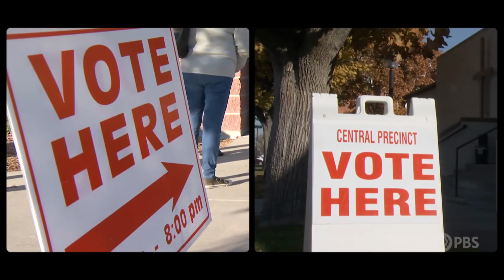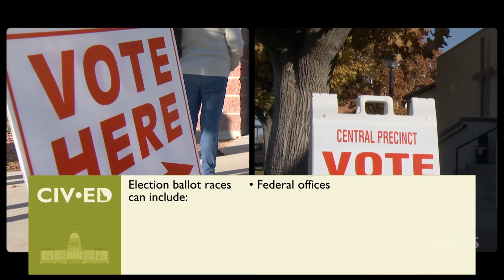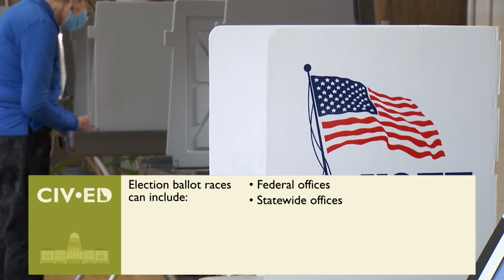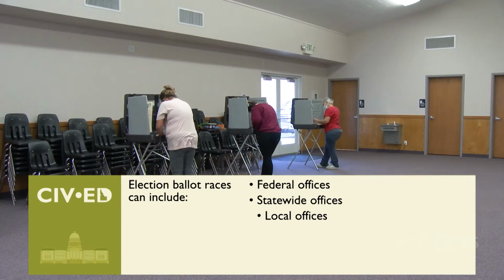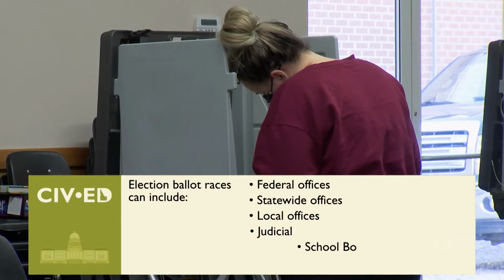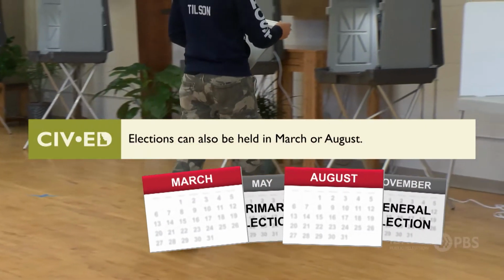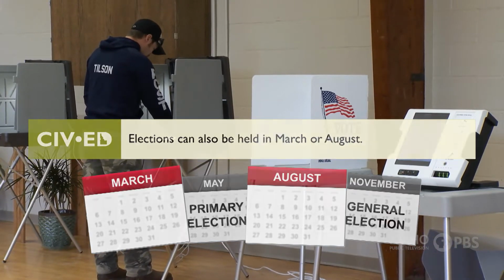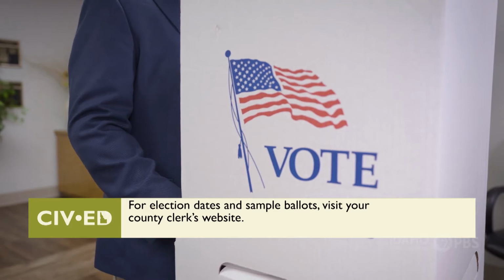Public Participation in Idaho Government | CIV•ED | A Guide to Idaho Politics and Civic Education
Of everyone involved in government, it’s the public that has the most important role. And at no time is that more apparent than on election day.
Primary elections are for political parties to choose their candidates, whereas any registered voter can participate in the general election. But citizens’ participation doesn’t have to end at the ballot box. The US Constitution protects your right to protest and peaceably assemble. And of course, you can run for office yourself.